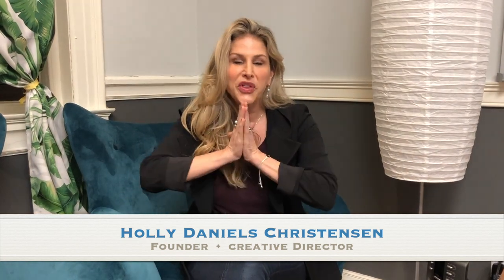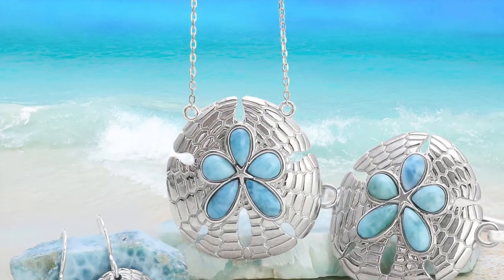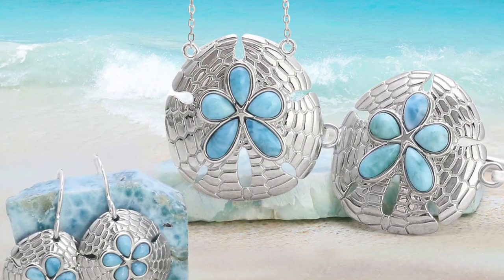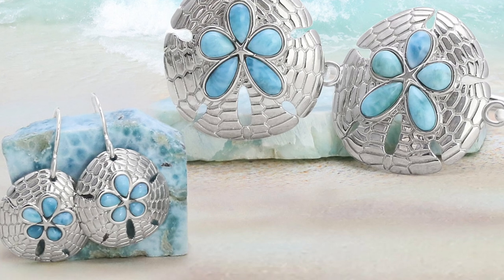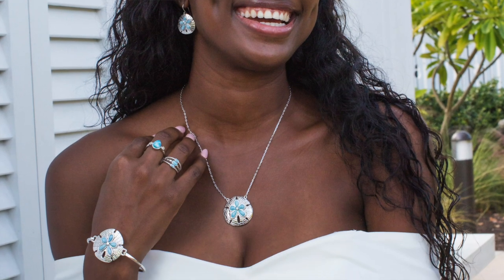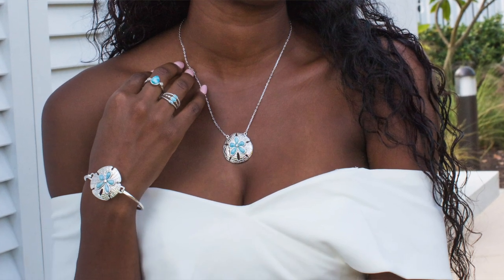BLUE by Dune Jewelry Announcement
Dune Jewelry announces BLUE, our newest collection from the heart of the Dominican Republic featuring natural Larimar.